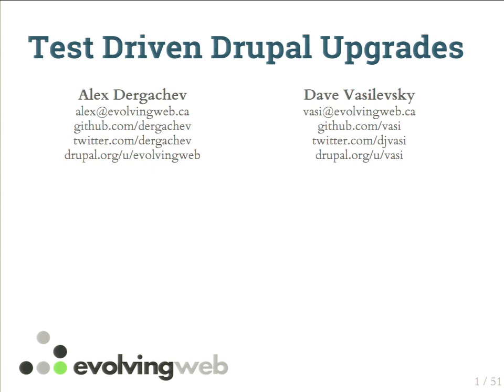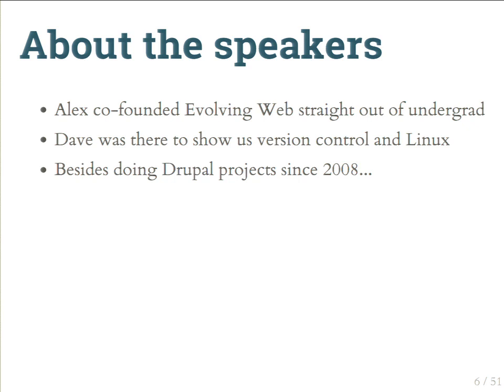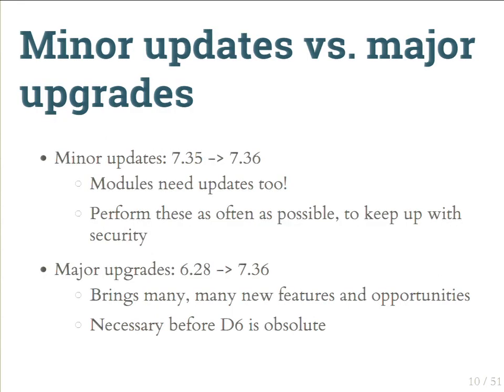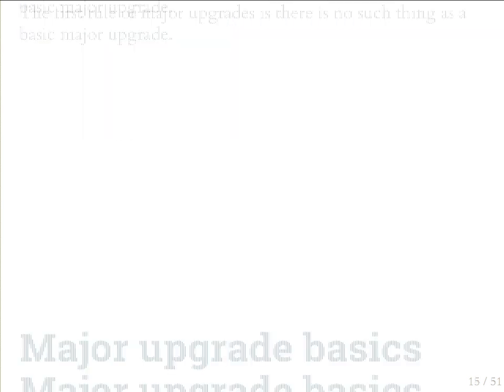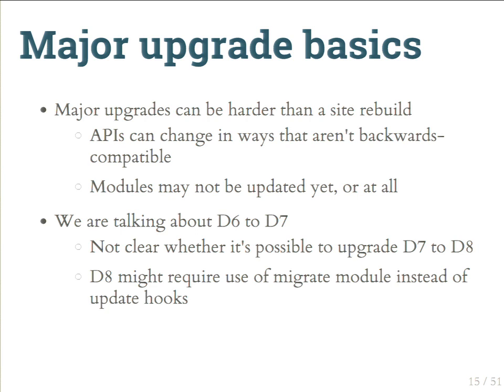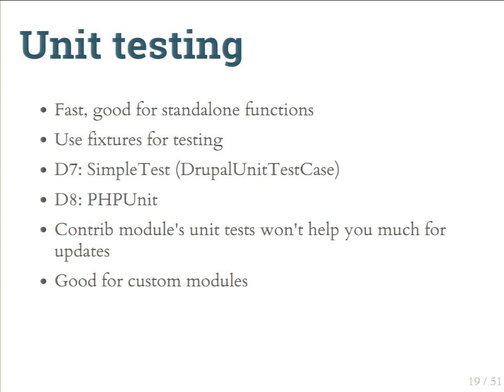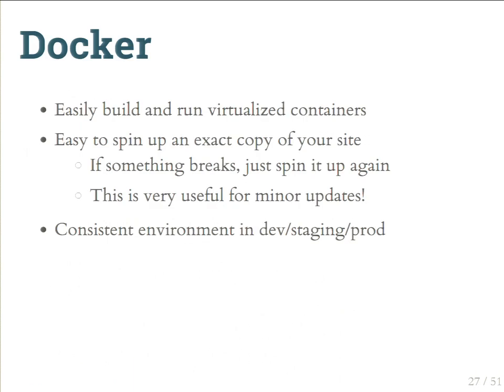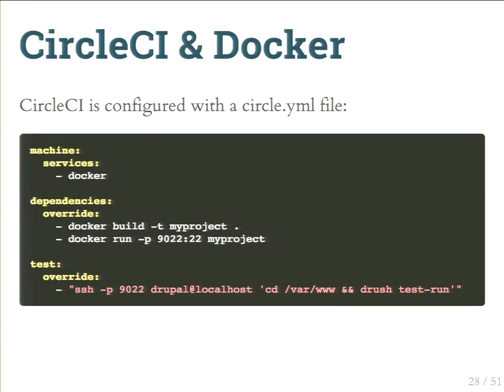DrupalCon Los Angeles 2015: Test driven Drupal upgrades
We all know that security is important, so we should regularly update Drupal core and modules. And when we upgrade between major versions of Drupal or modules, we often gain cool new features. But doing the updates always feels dangerous! What if something breaks, and we have to fix it? What if something breaks, and we don't even notice until much later?

At Evolving Web, we use several techniques to ensure that we can update safely. Some of these involve infrastructure: Good deployment tools like Docker, automated testing, and automated backups. We also have a custom tool to compare a Drupal site before and after an update, so we can identify even changes that we weren't specifically looking for.